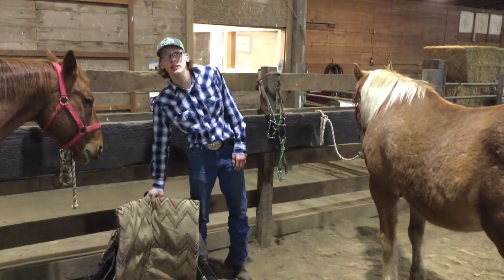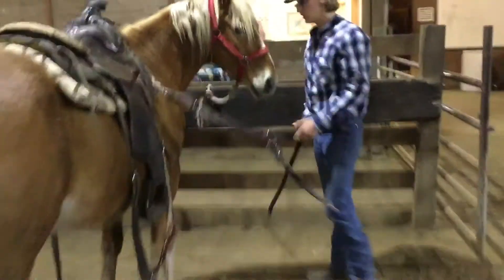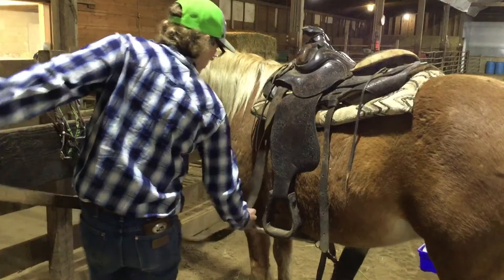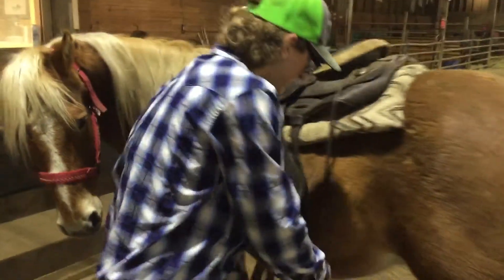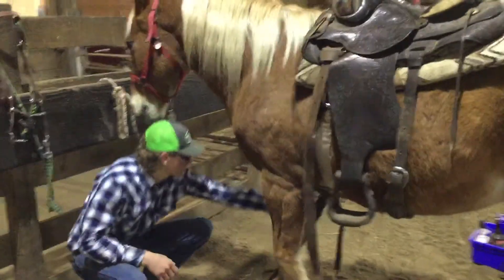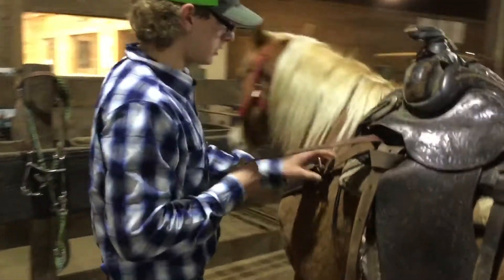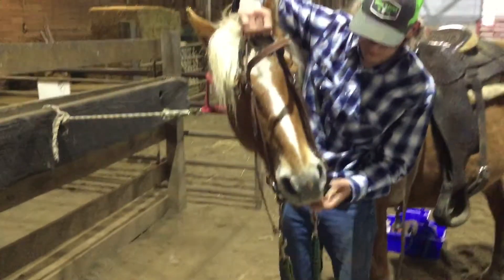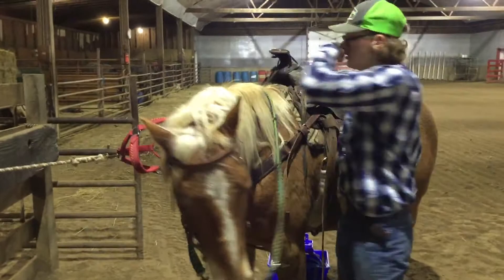Saddling a Horse